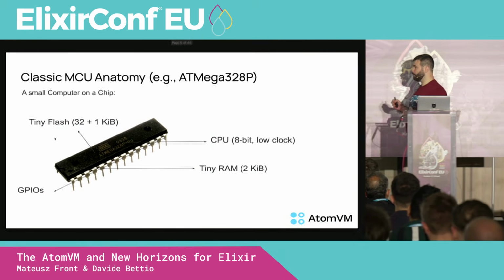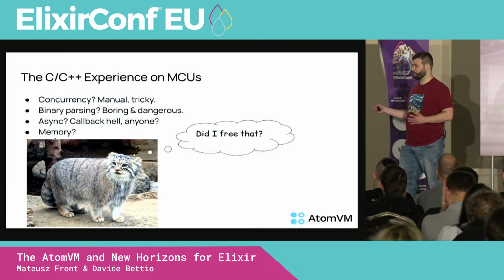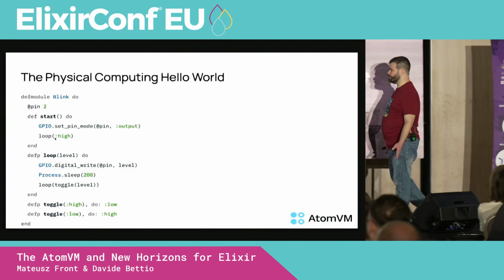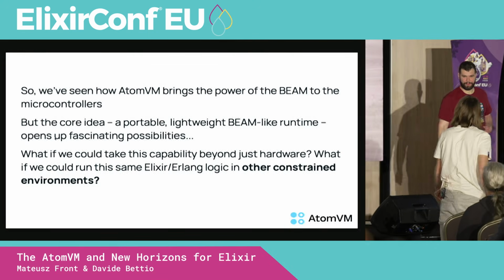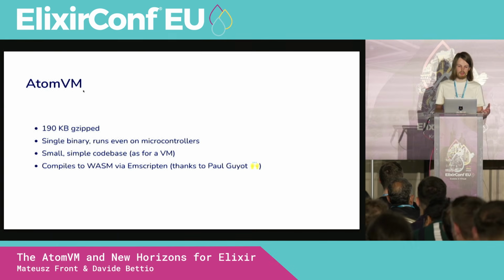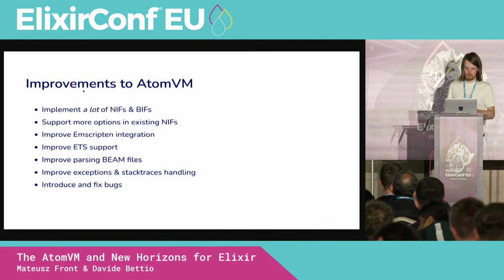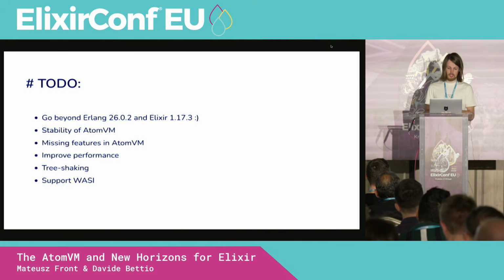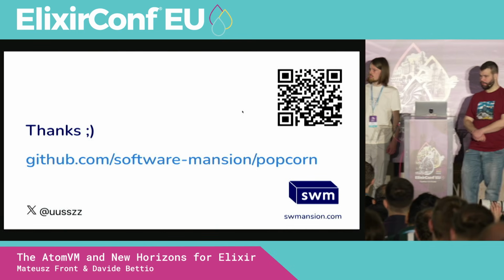Keynote: The AtomVM and New Horizons for Elixir - Davide Bettio & Mateusz Front | ElixirConf EU 2025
Abstract:
Elixir owes a lot to the BEAM Virtual Machine. Thanks to its capabilities and guarantees, we can do everything from web development to AI and media streaming, in a concurrent and fault-tolerant way. However, certain environments with limited resources or different constraints, such as microcontrollers, are not suitable for the BEAM. Does it mean we should abandon the idea of using Elixir in these environments? Not anymore. We have AtomVM - an alternative implementation of the BEAM - designed specifically to run on microcontrollers!
That proves an important point: we can run Elixir in different runtimes with different design choices and tradeoffs! That opens up whole new possibilities as we can make Elixir even more versatile than it is today.
With that in mind, a small team at Software Mansion paired with the Atom VM team to run Elixir on a whole new platform. To do so, we needed a deep understanding of the AtomVM internals and augment its feature parity with the BEAM. What have we come up with? We can’t wait to share the results with you, and they’re very promising!

Key Takeaways:
- Learn what AtomVM is and how it differs from the BEAM
- Learn the basics of how Elixir runtimes work
- Learn about previous attempts to run Elixir on different platforms
- Learn how AtomVM makes Elixir more versatile and how you can help